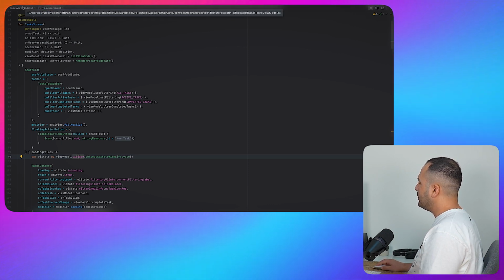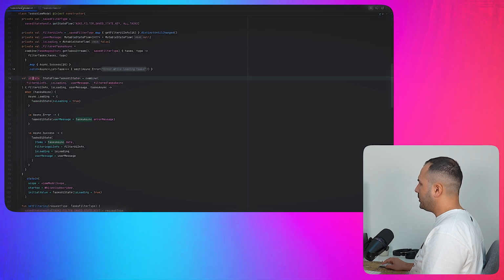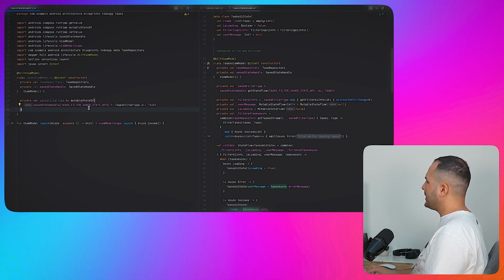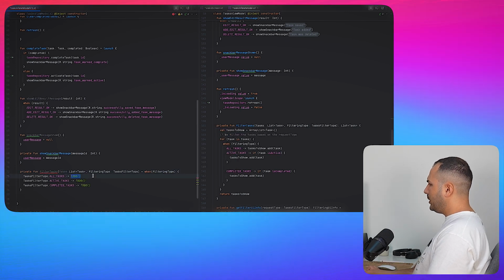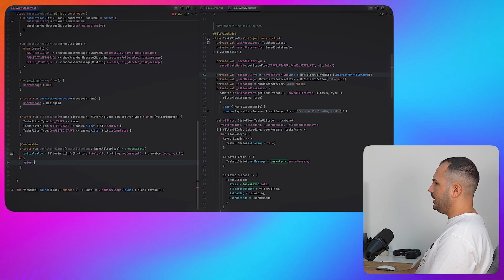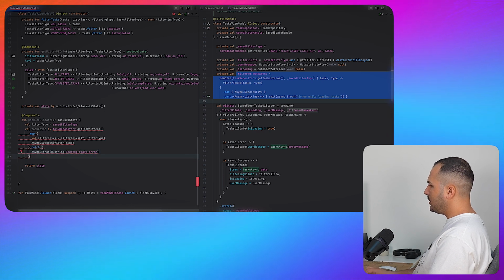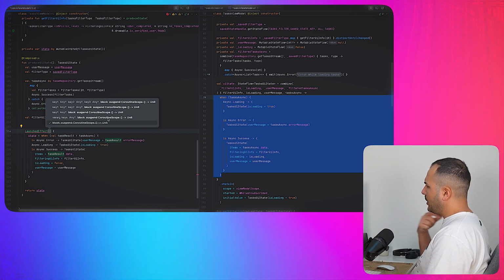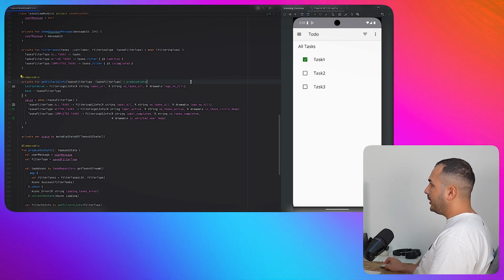Learn This NEW Jetpack Compose State Management In 2025!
Learn a powerful new way to manage state in Jetpack Compose using the Compose API directly in your ViewModel!

Hey friends 👋
In this video, I’m sharing a new Jetpack Compose state management pattern you’ve probably never seen—at least not like this.

We all know the common approach: using Kotlin Flows in the ViewModel to handle UI state. It works… but as your app grows and flows become dependent on each other, debugging becomes difficult and the code gets messy.

A few months ago, I discovered an alternative pattern that makes state management in Jetpack Compose 10x cleaner. The twist? It uses the Compose API directly inside the ViewModel. Sounds strange? I thought so too—but it works beautifully, even in scaled apps.

In this tutorial, I’ll walk you through:

Why the traditional ViewModel + Flow setup can become a pain

How to use Compose APIs for simpler, more maintainable state handling

A real-world example to help you understand and implement this approach fast

🎯 Whether you're new to Jetpack Compose or looking to clean up your existing state logic, this video is for you.

📌 Topics Covered:
Jetpack Compose, State Management, Kotlin, ViewModel, UI State, StateFlow, Compose best practices, Compose API in ViewModel, Clean Architecture

Chapters
00:00 Introduction to State Management in Jetpack Compose
01:24 Reviewing the Existing Codebase
05:34 Refactoring with Jetpack Compose APIs
21:53 Testing the New Implementation
24:46 Conclusion and Future Considerations